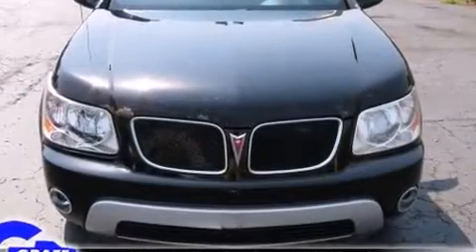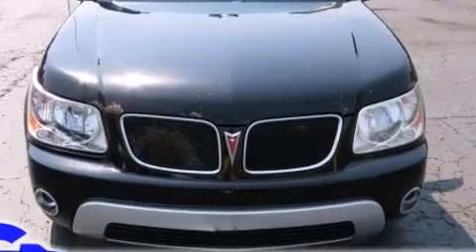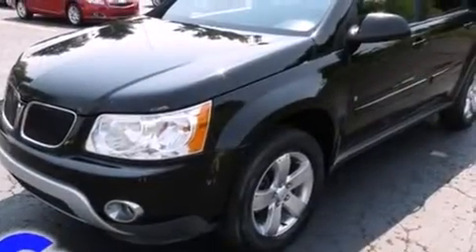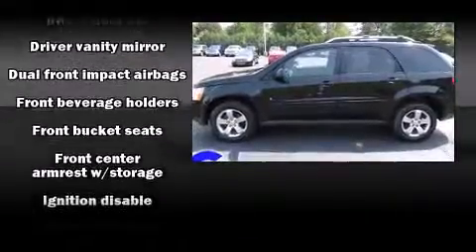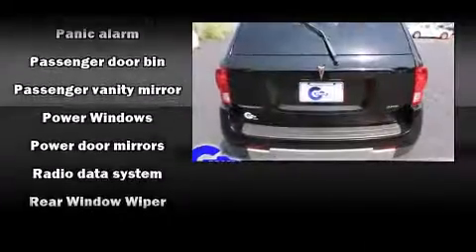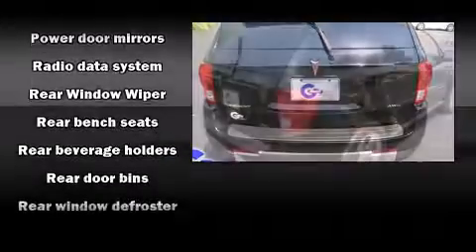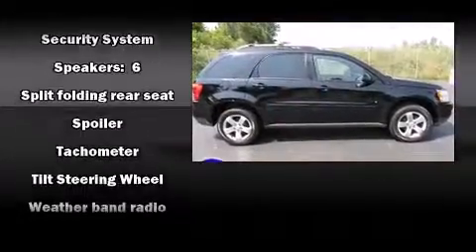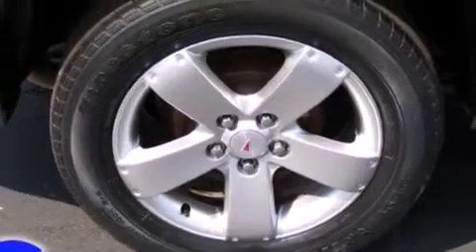2006 Pontiac Torrent near Vernon, Michigan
This vehicle is a 2006 Torrent with about 150K miles and is being powered by a 3. This 2006 Torrent is located near Vernon, Michigan.  4L V-6 cyl engine.  Some of the key features include: am/fm radio, air conditioning and cd player.  The black exterior combined with the ebony leather interior looks great together.  This SUV is being sold as-is without a warranty.  Some more key features on this Torrent include: remote keyless entry, power locks, hitch, moonroof, speakers: 6 and rear window wiper.  An AutoCheck Report is available upon request.
    Hank Graff Chevrolet Davison
    Address:
    800 N. State St.